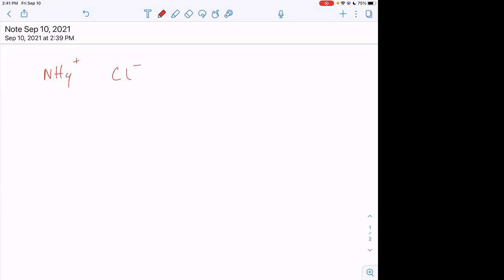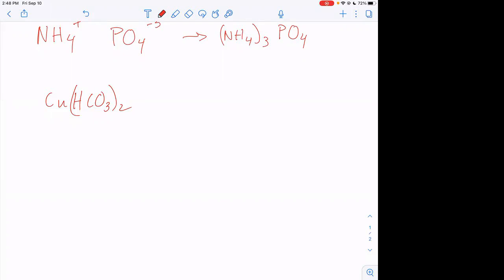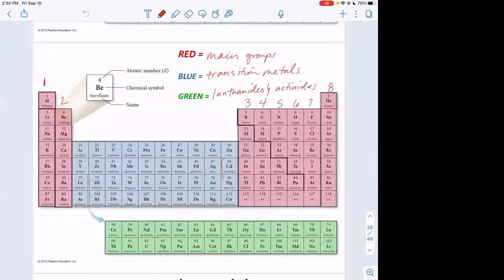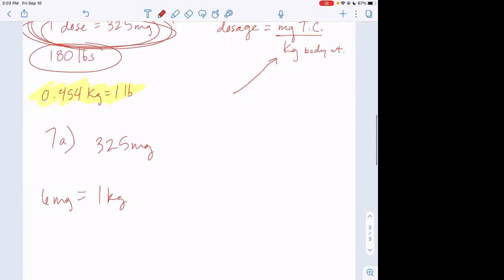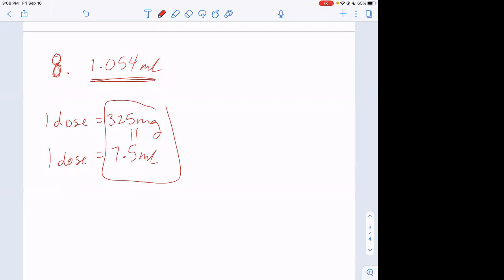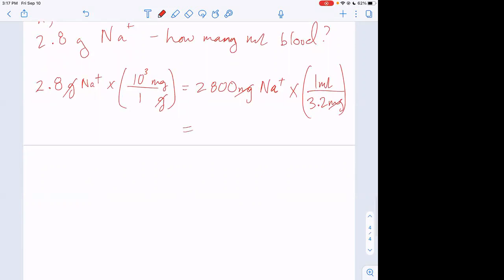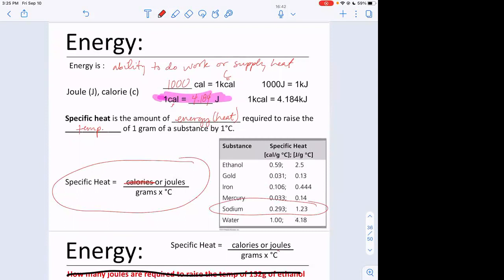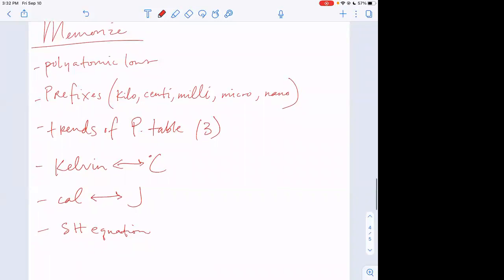Review CH 1 3